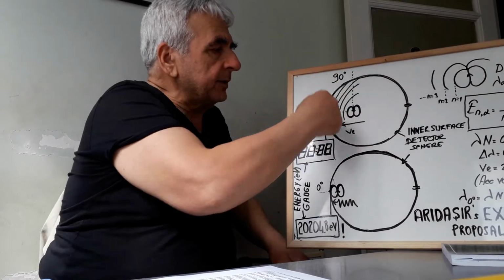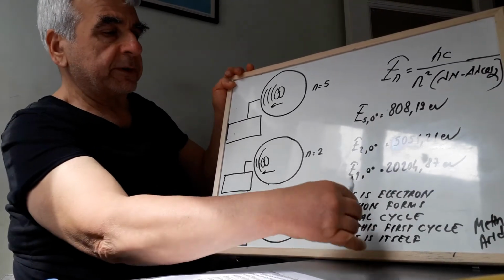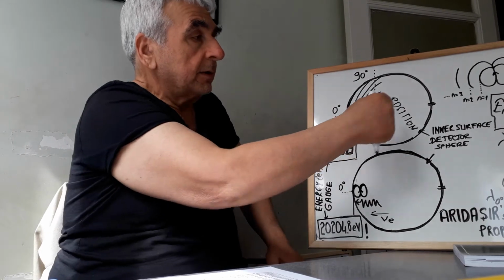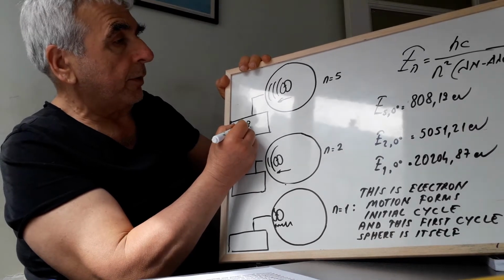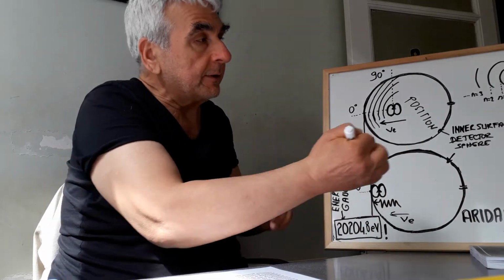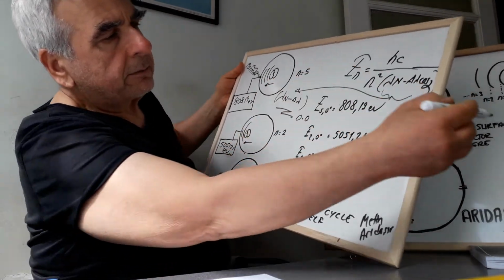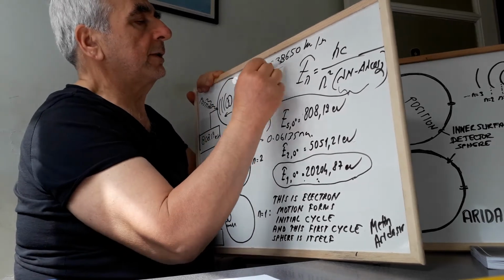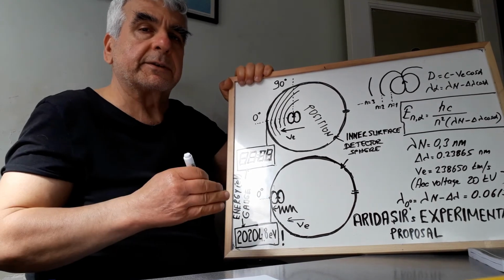INVALID : HEISENBERG's UNCERTAINTY PRINCIPLE /according to ARIDAŞIR's THEORY, ARIDAŞIR's FORMULAS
-INVALID UNCERTAINTY PRINCIPLE OF HEISENBERG
 I recommend you have a look at my former videos step by step
 Nobody observed the photon as a particle while it is displaying or it is at rest, but all accepted physics have been computing the light speed and related accountings by using the certain and constant c formula. There is incoherence to mention the uncertainty principle for much more big size electrons. Nobody observed the electron as a particle while it is displaying or it is at rest, but how can the accepted physics theories behave certain for certain and constant photon speed and photon formulas while behaving uncertain for the electron?
 Here, I design another experimental proposal to determine the free electron motion form's position and velocity at the same moment, simultaneously. I have done all my computations in this video according to my theory and my formulas.